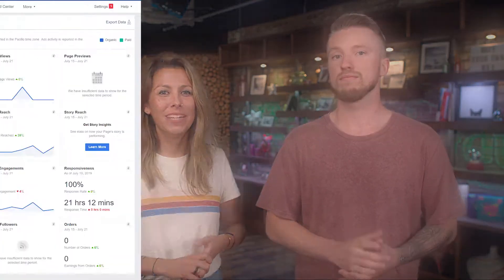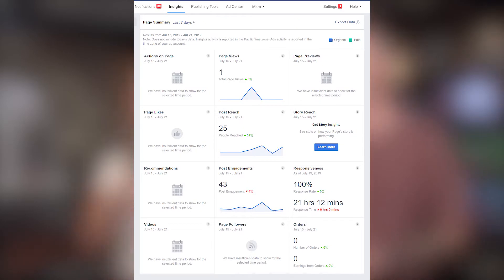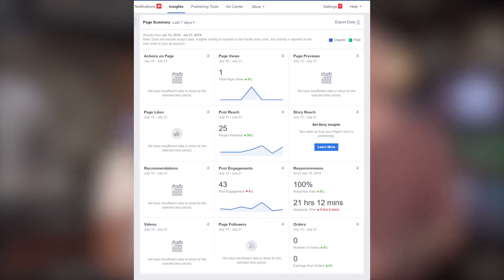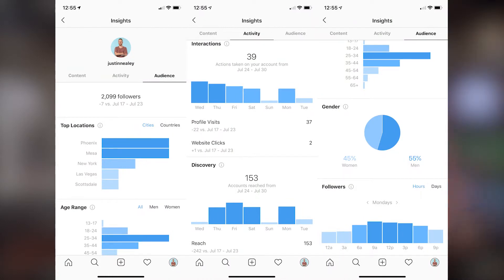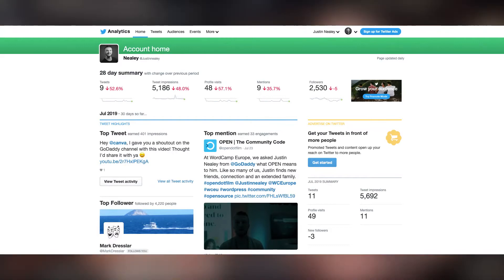How to Measure Social Media ROI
Social media marketing has become the main marketing method to express and deliver fresh and update the information to customers. However, are there any thumb or rule to measure how well these media bring to companies? Taking the time to plan out your business’ online marketing strategy while monitoring and measuring your performance is the best way to see ROI with social media and drive real business results.

Here are four metrics that can adapt to review social media performance.

Brand Awareness: Metrics: Reach and new followers
Customer satisfaction: Metrics: Mentions and reviews
Gaining new customers: Metrics: Driving directions requests and click-to-calls
Brand loyalty: Metrics: Engagement rate

You can use these four metrics to review your social media performance and improve those don’t perform well area.

How to Make Money online By Reposting VideosHow to Make money for FREE on Facebook Marketplace 2020